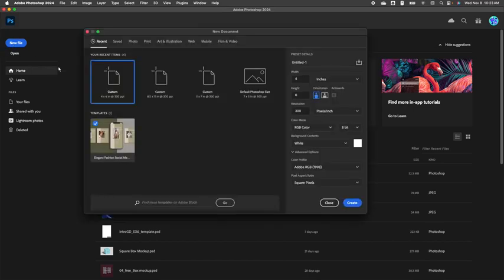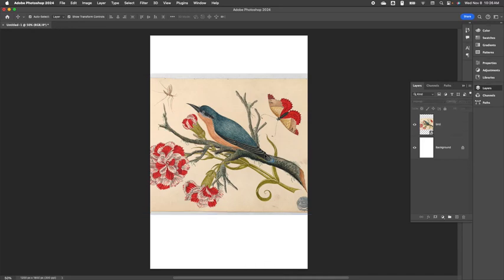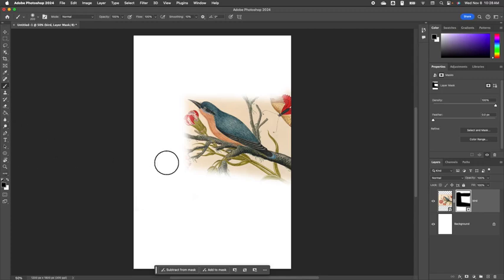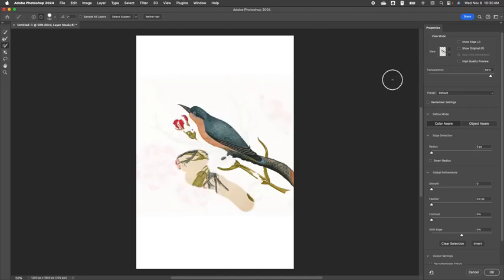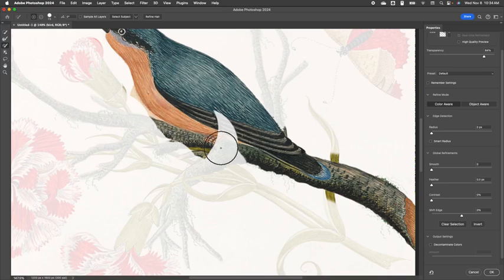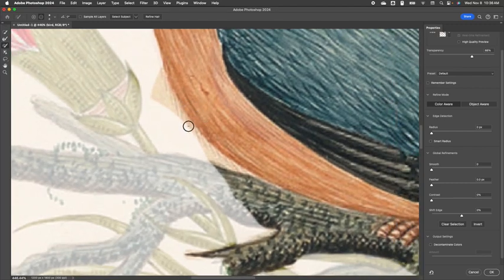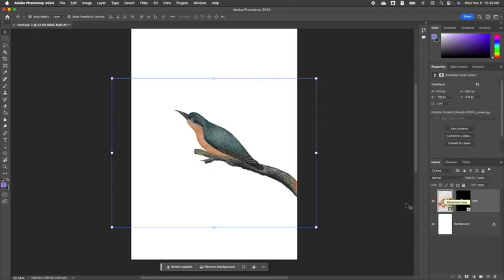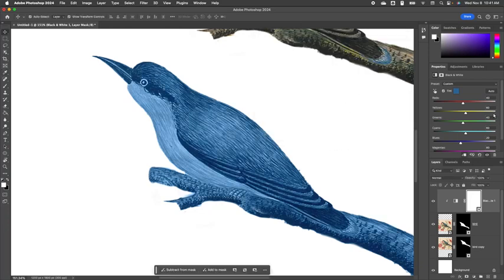Photoshop masking basics